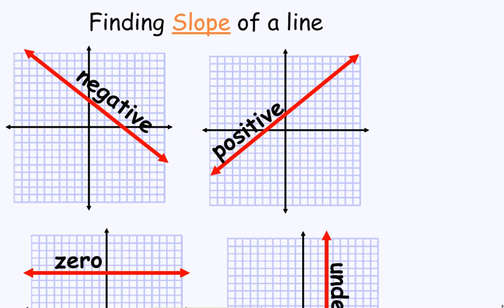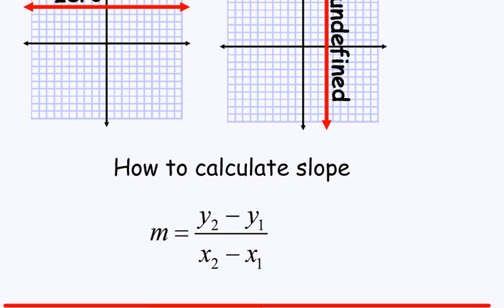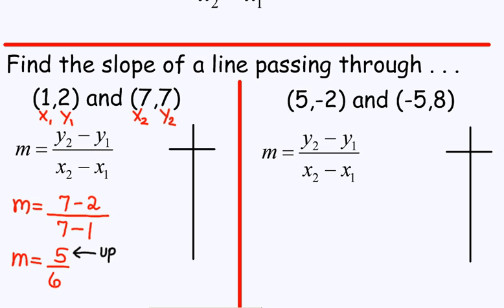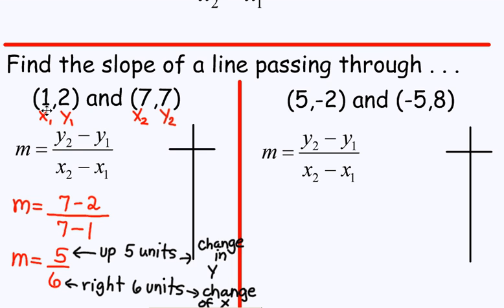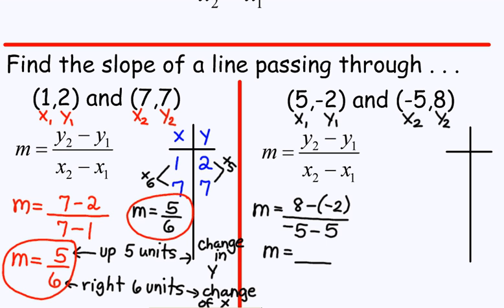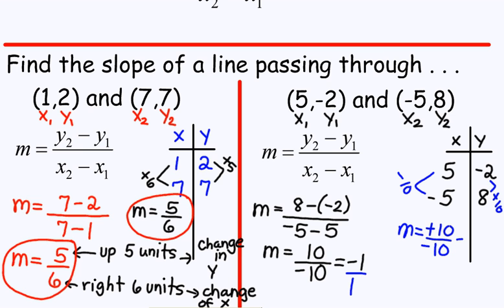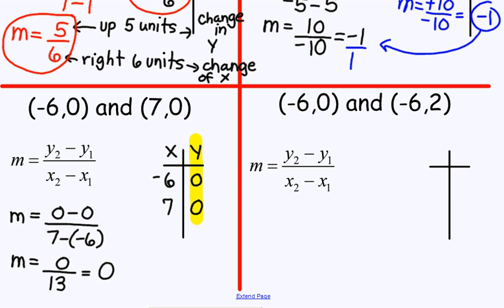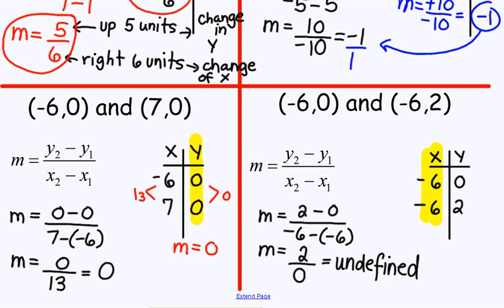Slope of a Line